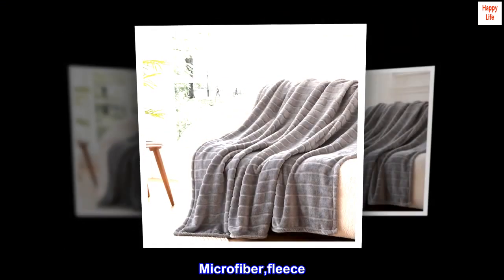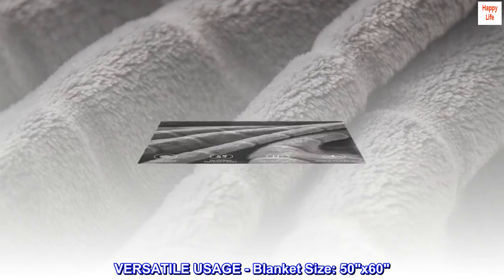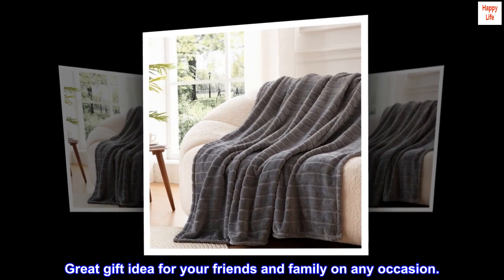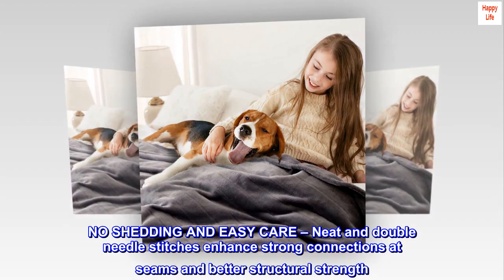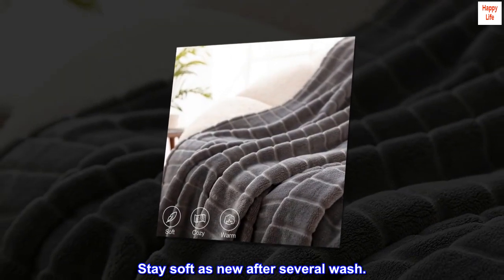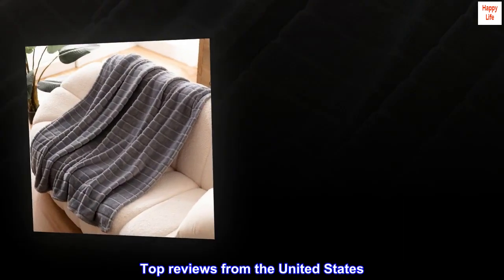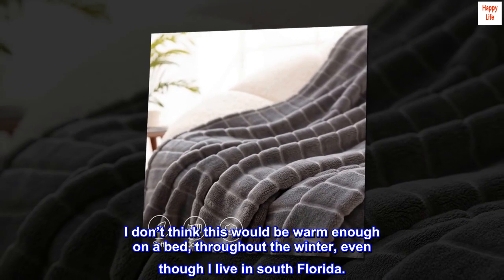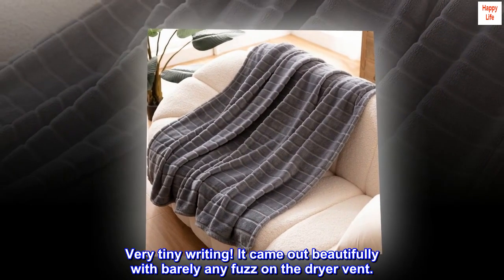Bertte Plush Throw Blanket Super Soft Fuzzy Warm Blanket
Microfiber,fleece
SOFT & COZY - Cuddle up and experience the ultimate comfort with our luxurious fuzzy throw blankets. Made of high grade 330 GSM high quality MICROFIBER material with 6mm plush thickness, which is super luxury, plush, fluffy, lightweight and breathable. SOFTER and WARMER than usual blankets.
VERSATILE USAGE - Blanket Size: 50"x60". Stay warm and cozy all year long with this fleece blanket. Perfect for snuggling up on the couch, sofa, bed while watching TV or at the chilly movie theater or having a comfy nap in your work. Suitable for outdoor use, especially for traveling, camping and picnic. Great gift idea for your friends and family on any occasion.
UNIQUE DESIGN - The fabulous colors with decorative stripe pattern design make the plush blanket easily coordinate with your home decor and turn your home into a stylish place. Simply drape it over a sofa, couch, chair or across the end of beds to add extra texture to your living room or bed room.
NO SHEDDING AND EASY CARE – Neat and double needle stitches enhance strong connections at seams and better structural strength. Make the blankets more durable with no shedding, pilling, fading or wrinkle issue. It is easy to clean, simply machine wash separately on gentle cycle with cold water, tumble dry at low temperature. Stay soft as new after several wash.
LIFETIME SERVICE - We are proud to offer our customers a lifetime service on your purchase. We will refund your money back or replace your purchase with no questions asked!

 Wash Before First Use!!!
This throw is extremely soft. Lightweight and a beautiful soft pink color, as shown. I purchased for my dog’s nighttime bed. I’m going to order a larger one for myself as a throw. I don’t think this would be warm enough on a bed, throughout the winter, even though I live in south Florida.
From reading previous reviews before ordering I did see “wash before first use”. There is nothing on the packaging that indicates that…however, on the attached tag on the blanket, it says wash, cold water, gentle cycle, alone and dry on low heat. Very tiny writing! It came out beautifully with barely any fuzz on the dryer vent.